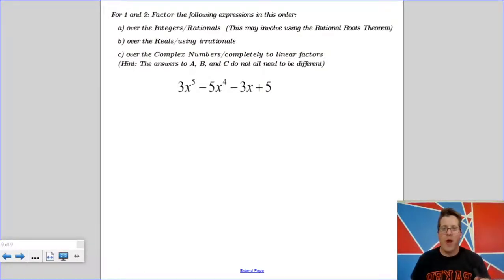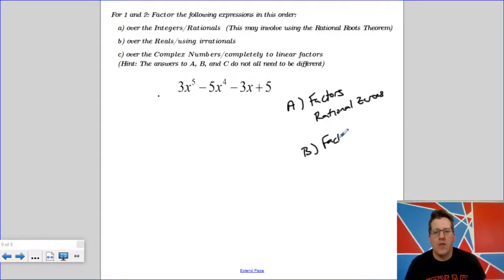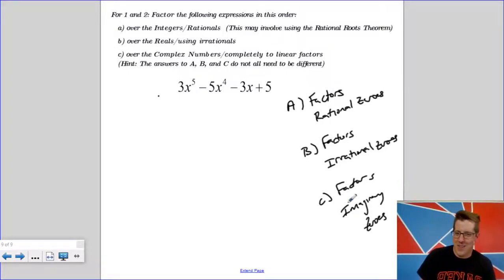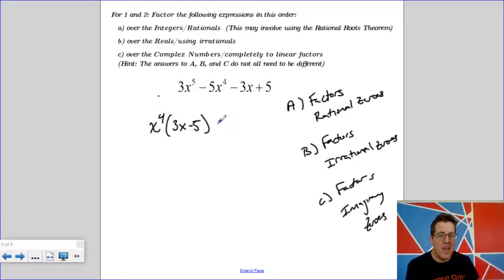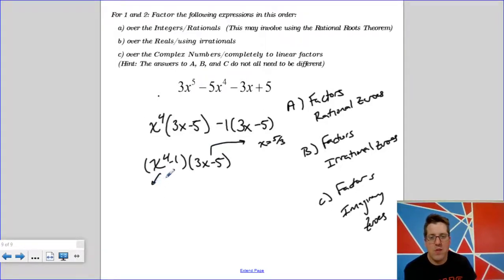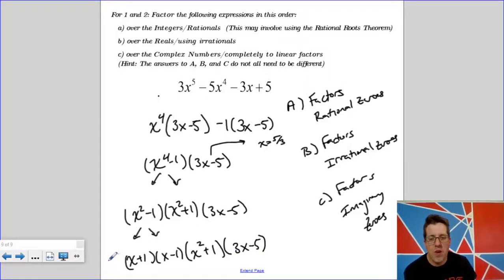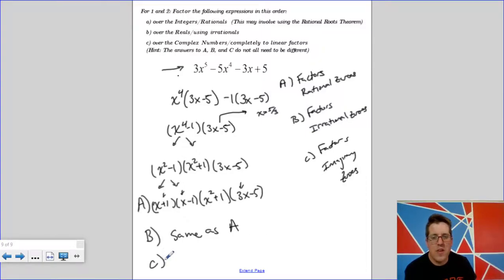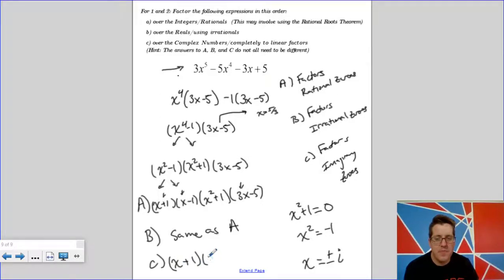Mr Troy Explains Factoring over the Rationals, Reals, and Complex Numbers